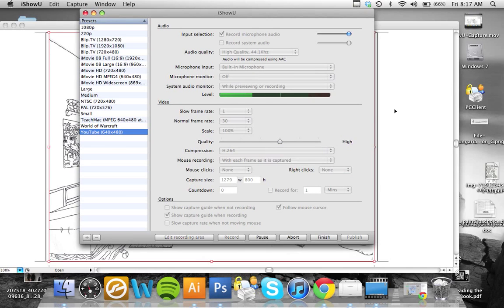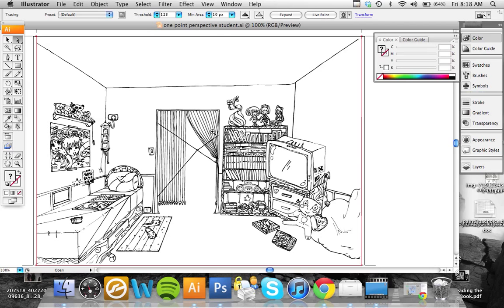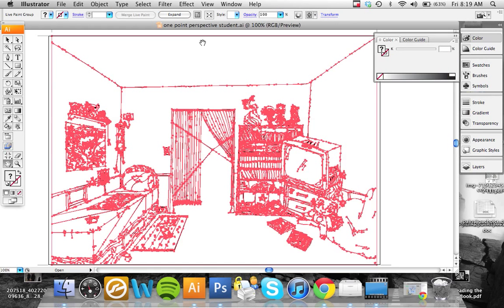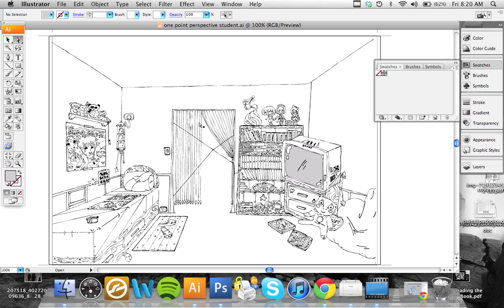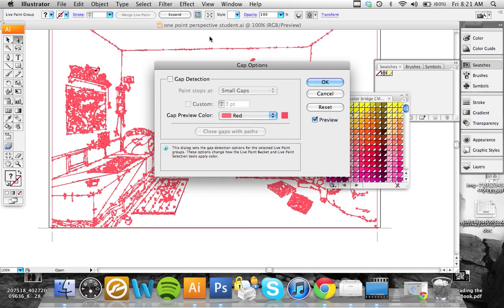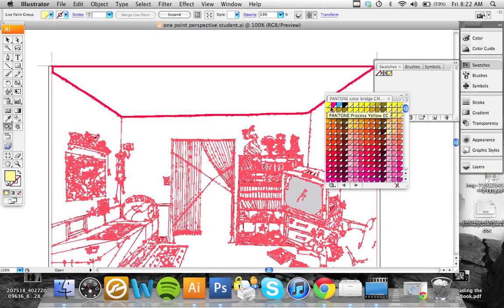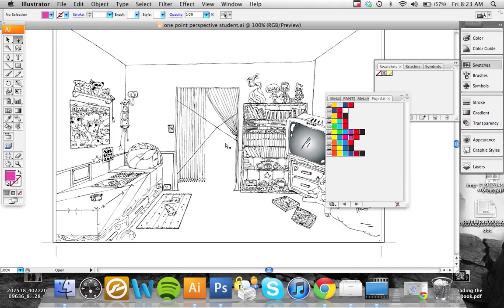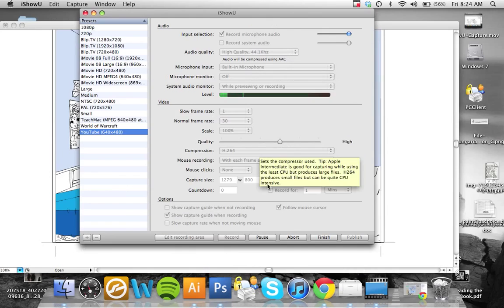Illustrator - Gap Detection and simple colouring of a scanned drawing.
Simple tutorial explaining hot to colour a scanned drawing in Illustrator. Also covers the the great gap detection function.